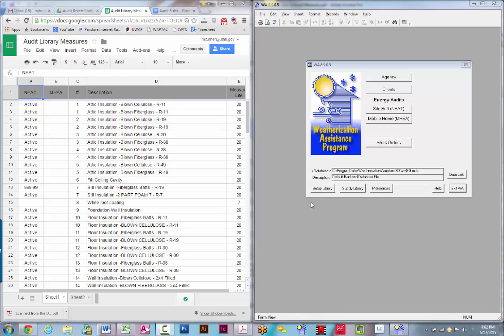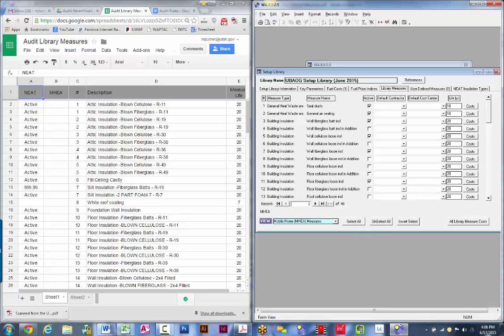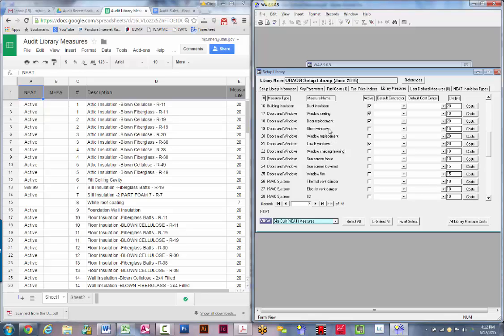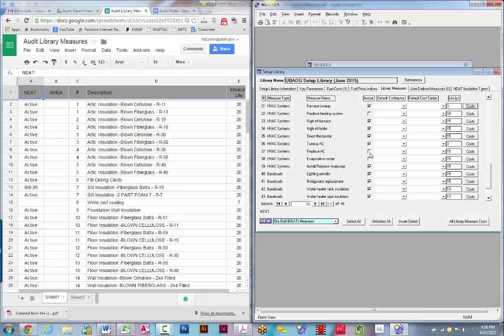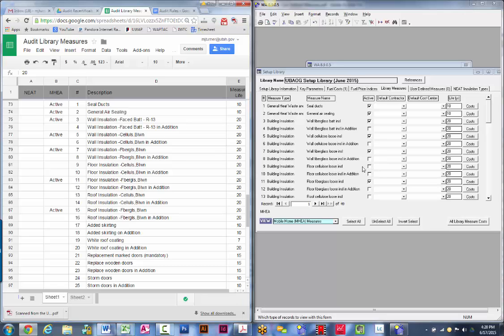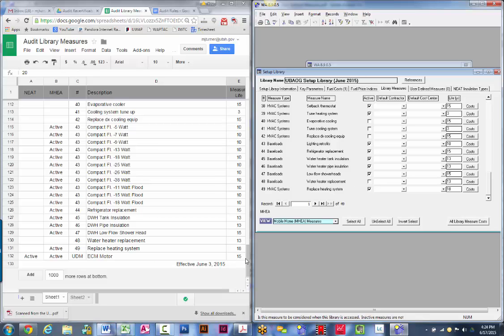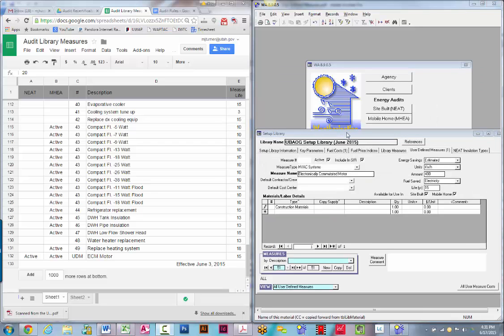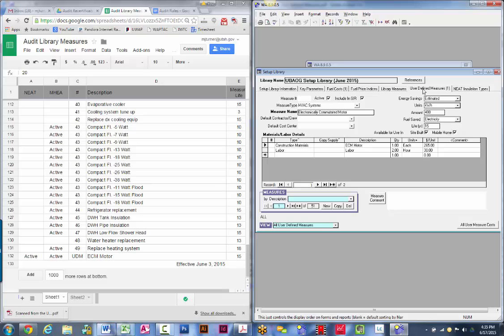NEAT/MHEA: How to setup the Setup Library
How to setup the Setup Library to conduct energy audits for the Utah Weatherization Assistance program.